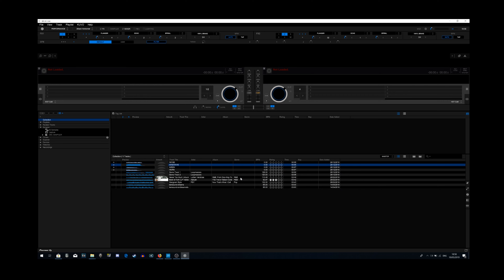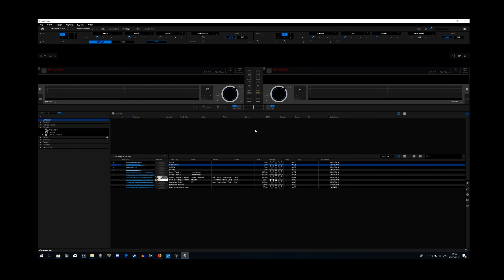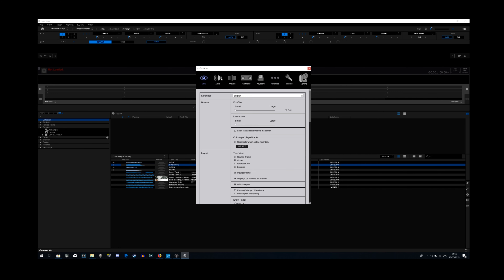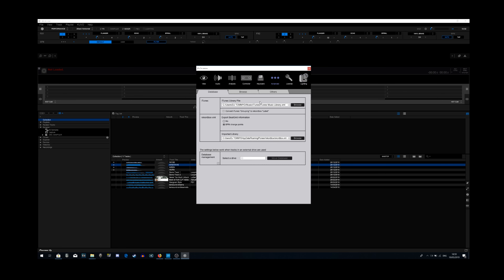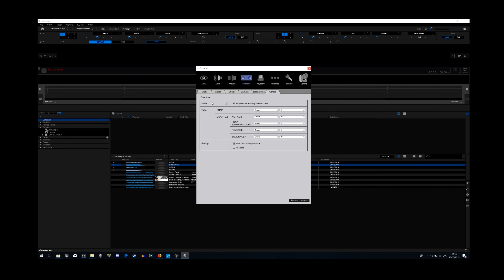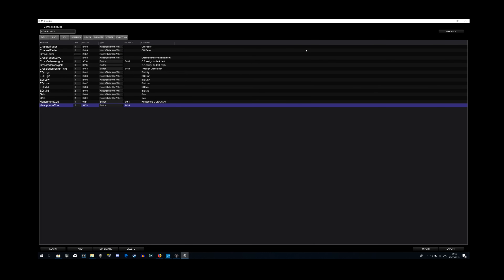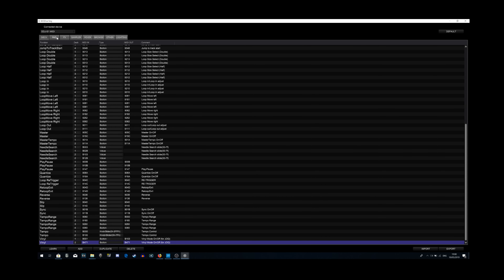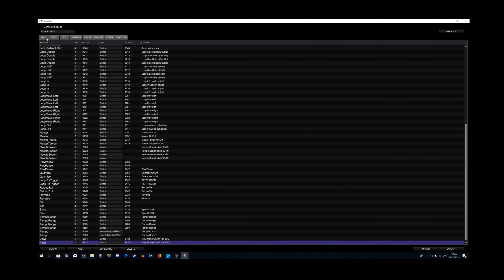MIDI MAPING IN REKORDBOX DJ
here is a quick video where you can find the midi section within rekordbox DJ
also, don't forget to check out the other vids